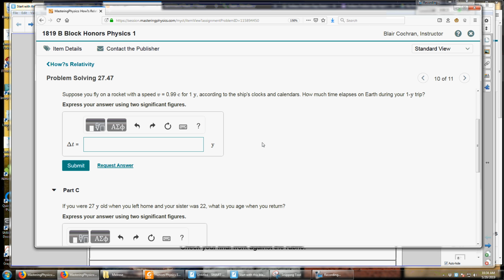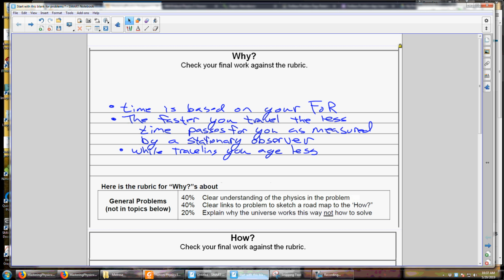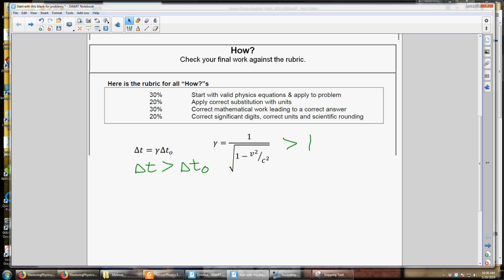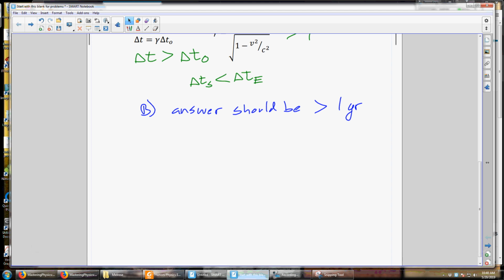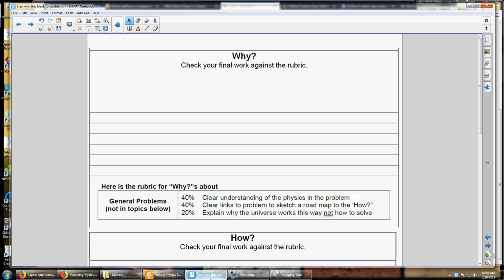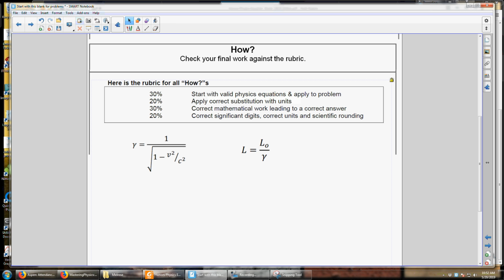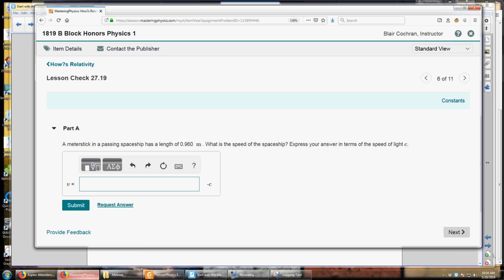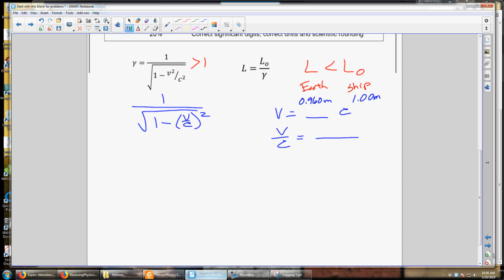Honors B block How for Relativity Problem Set 1819